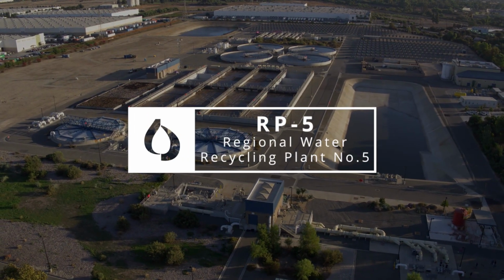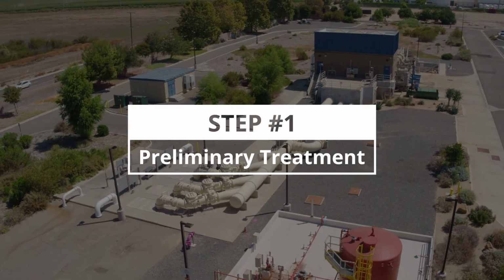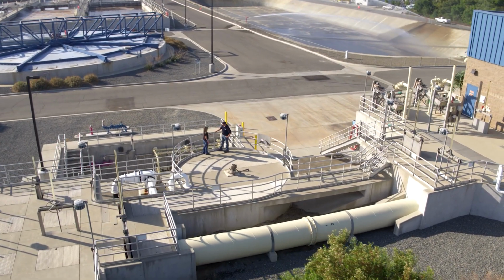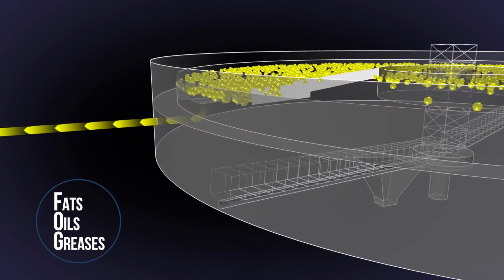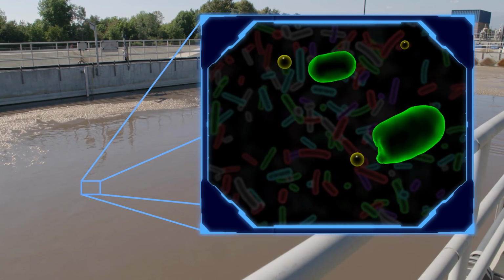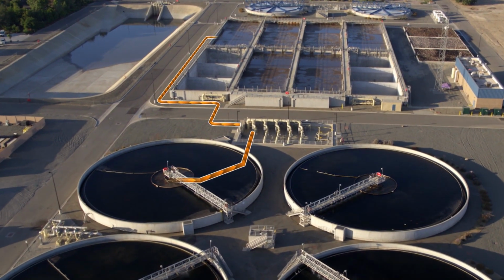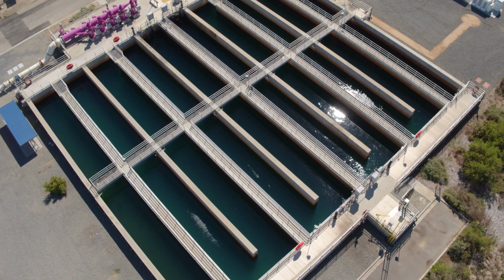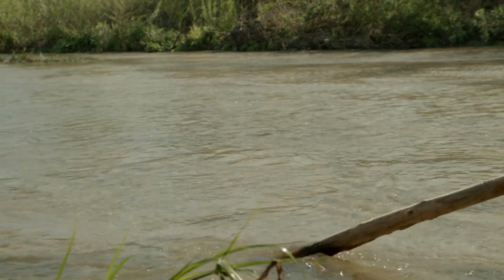IEUA Regional Water Recycling Plant No. 5